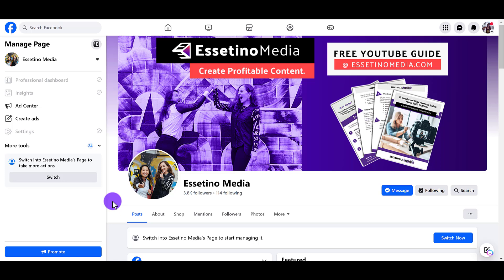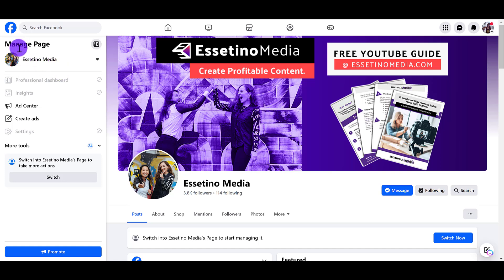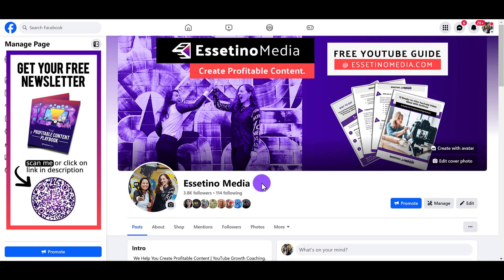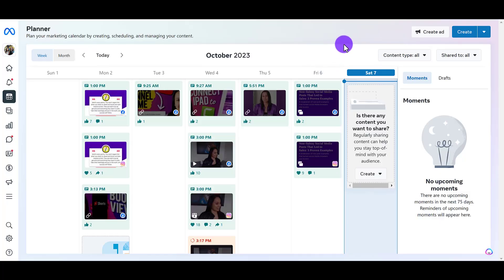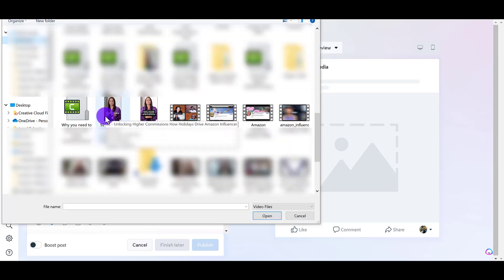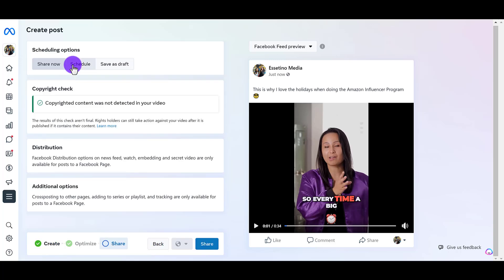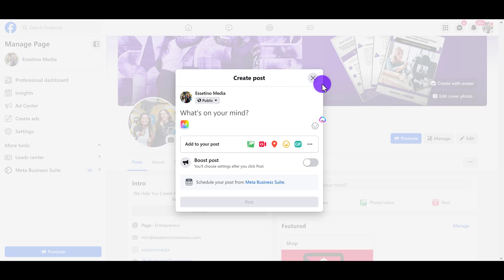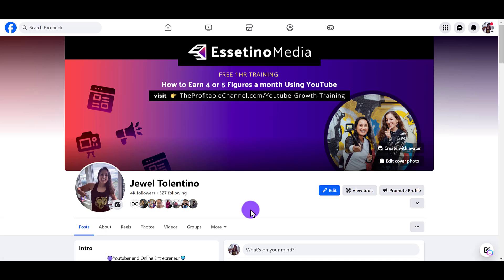How to Schedule Post On Facebook Page Meta | 2023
ABOUT THIS EPISODE:

How to Schedule Post On Facebook Page Meta // In this Facebook Business Page tutorial I show you how to schedule out your content on your Facebook Page in advance using the Meta Business Suite.